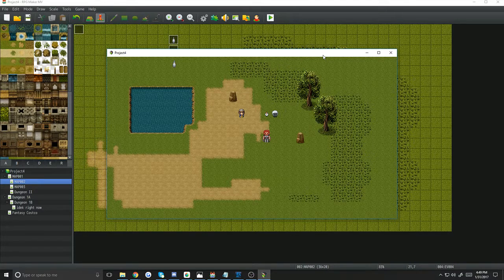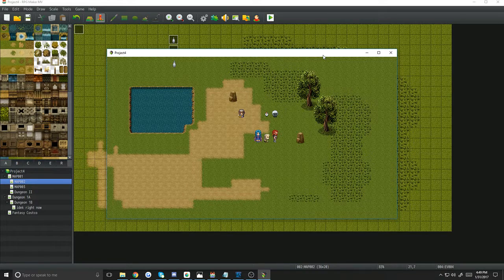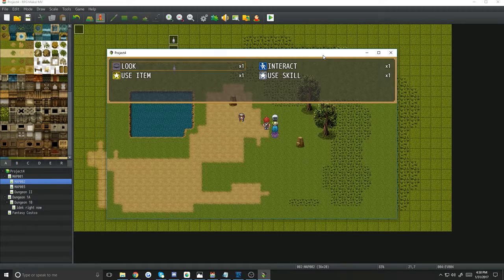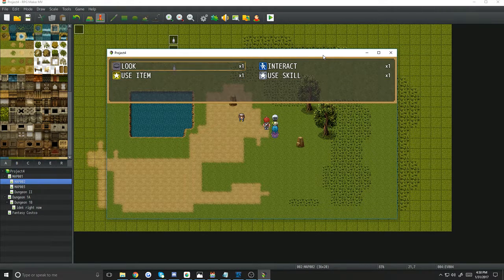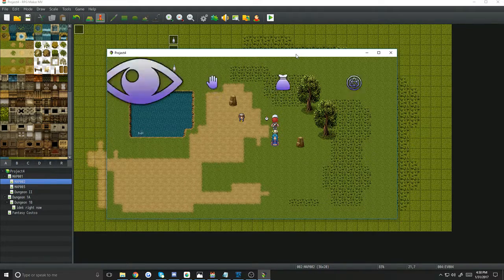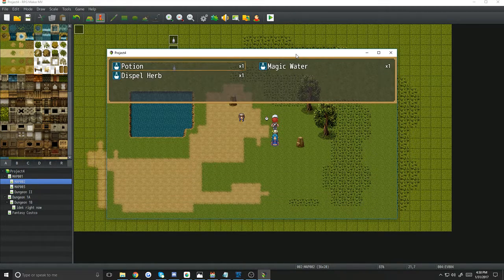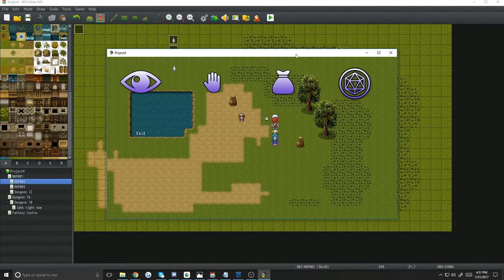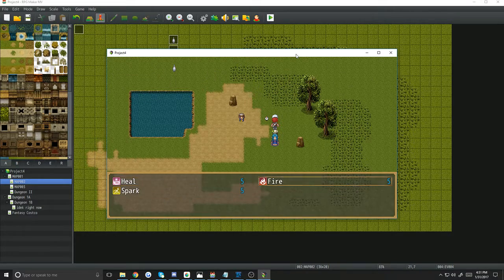Adventure Game Style Interface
Just showing of the prototype to the adventure game-esque interface for my RPG Maker MV game.